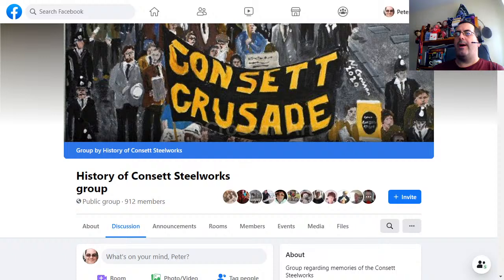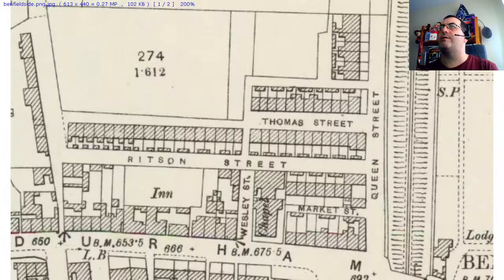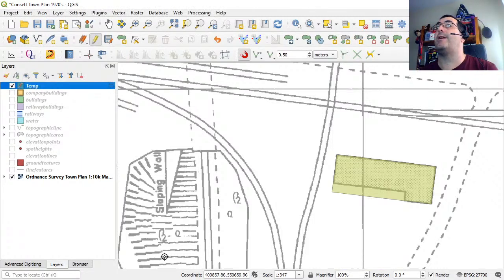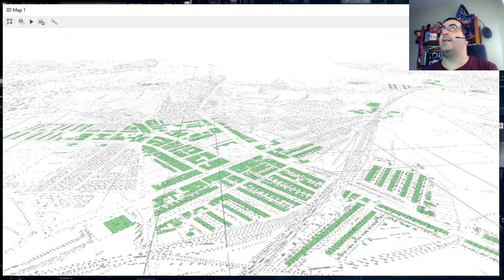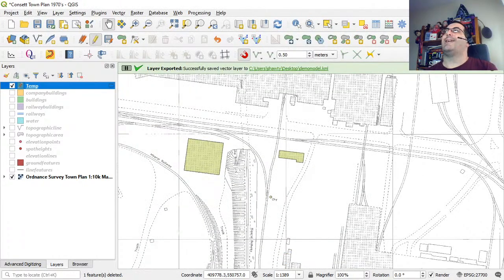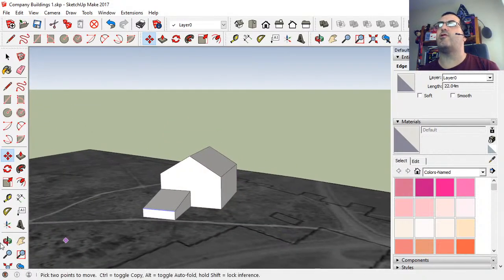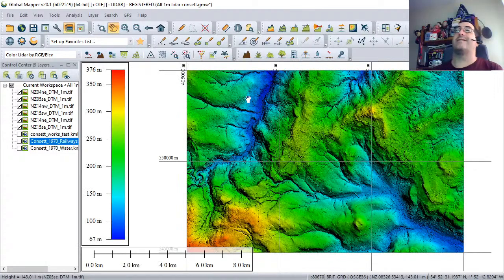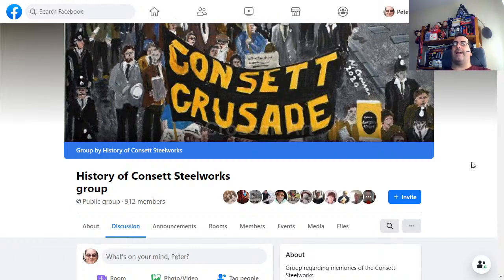Creating a map of Consett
A quick 1 hour session on how I created the vector maps, and 3D models to date of Consett Steel works, and a brief introduction into how to get started creating your own models.